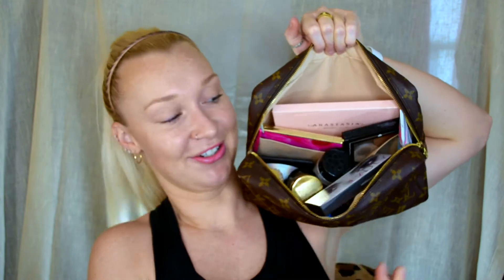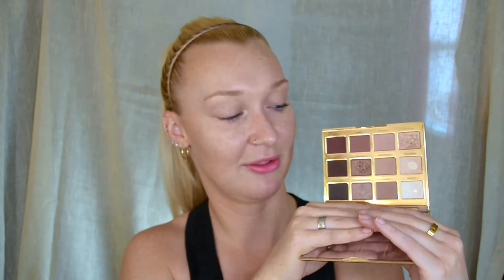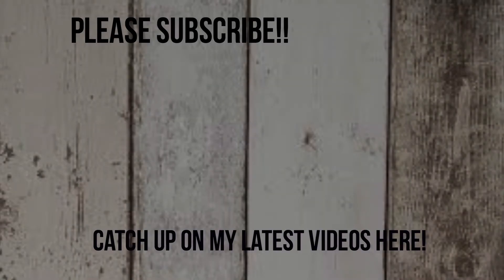Travel Essentials! | What Beauty Items I Bring With Me On Vacation | MORGAN MULLINS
Hello friends! Thanks for clicking on my video this week! YOU'RE AWESOME!
Today's video I wanted to go over what beauty items I consider essential to bring with me when I travel.
Let me know what your essentials are in the comments section!

Hang out with me on other social networks!

I've got a video filmed for next week that I hope to have up while I'm gone on vacation! If I cannot get it uploaded before I leave, then you'll get it as soon as I get back! :)
XOXO - Morgan